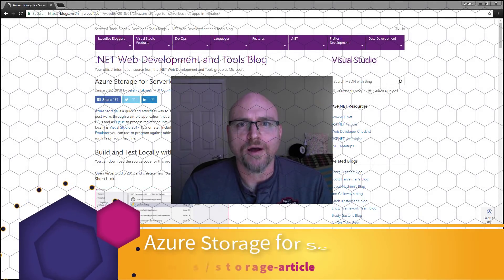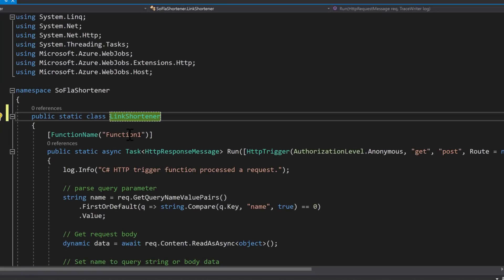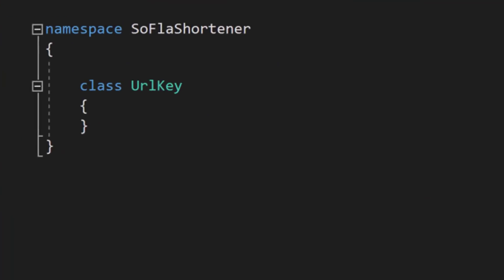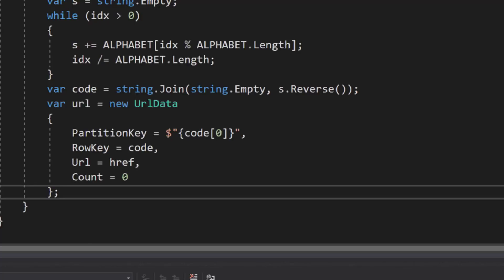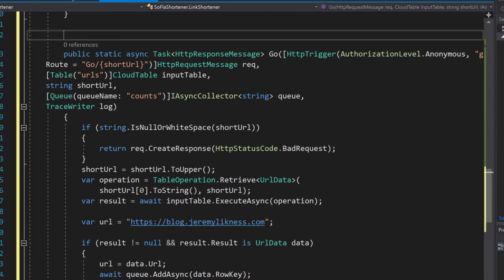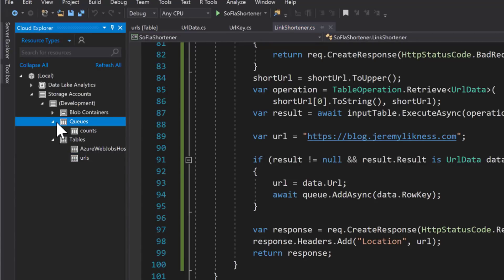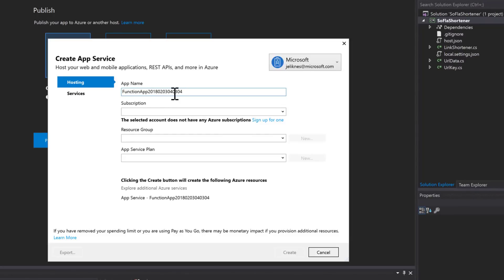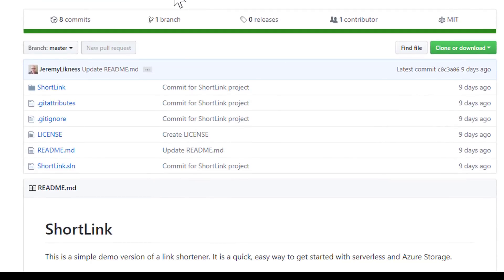Azure Storage for Serverless .NET Apps in Minutes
Companion blog post This video walks through a simple application that creates a short code for a long URL to easily reference it. It uses Table Storage to map codes to URLs and a Queue to process redirect counts. Everything is handled by serverless Azure Functions.